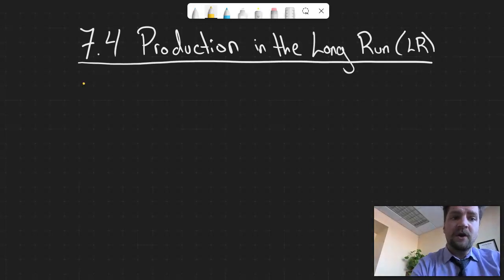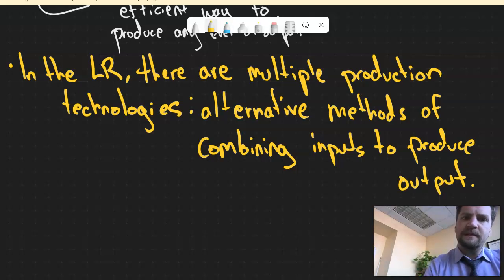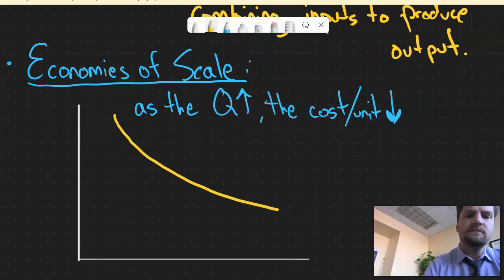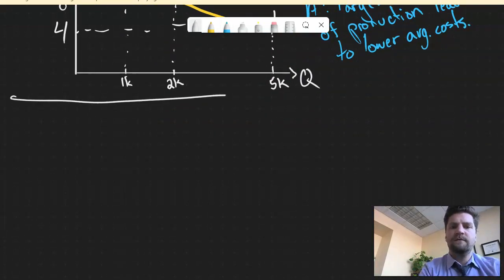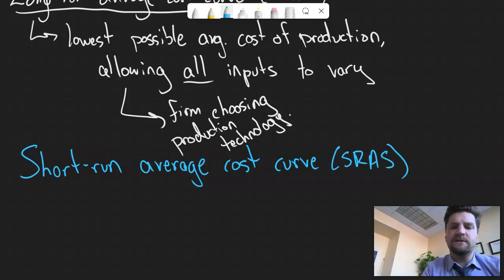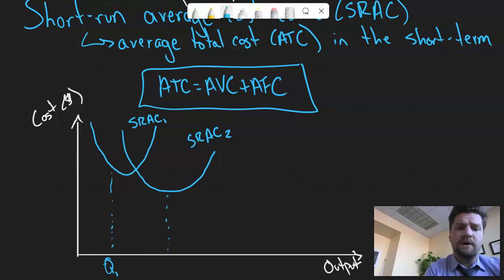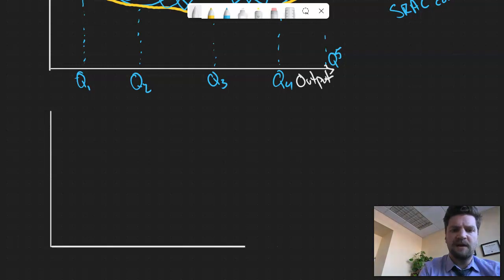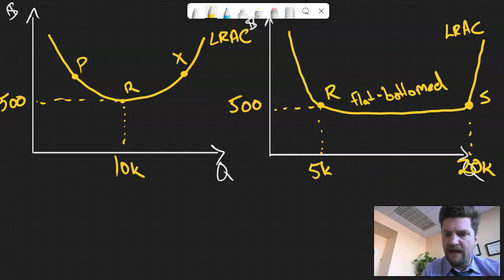7.4 Production in the Long Run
Dr. McCarthy walks students through what the Long Run is, what the Short Run is, what Long Run Average Cost (LRAC) curves and Short Run Average Cost (SRAC) curves are, how economics of scale work, and how different LRAC curves mean different things for different industries.